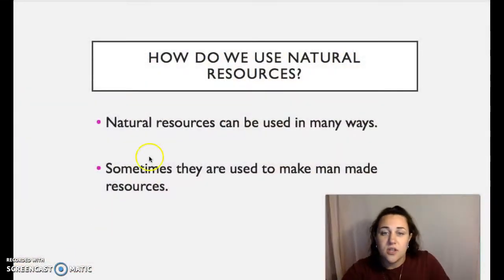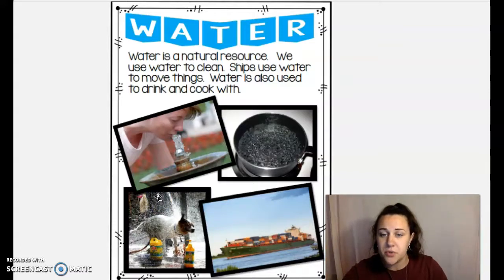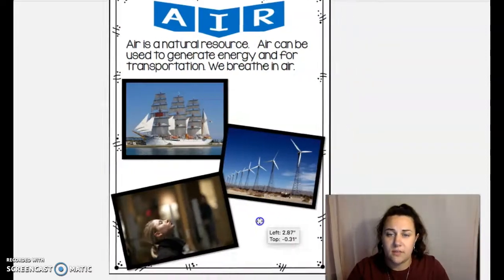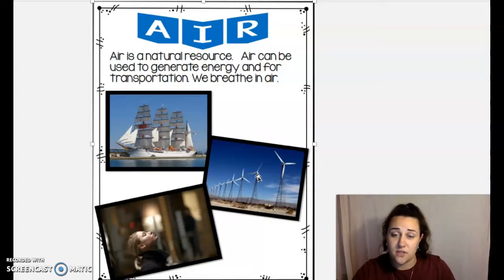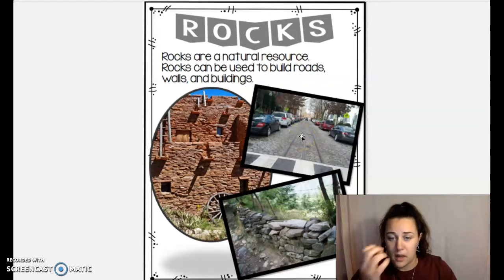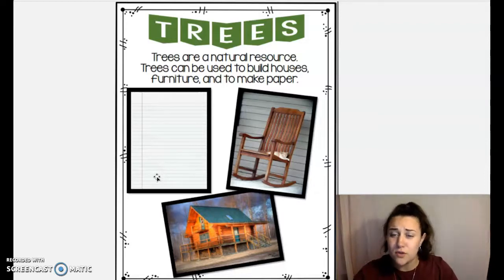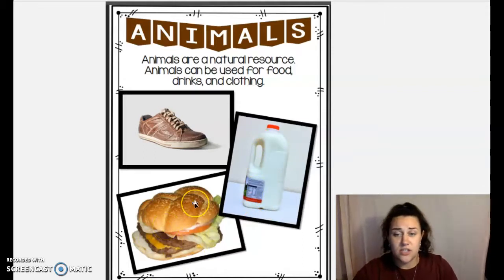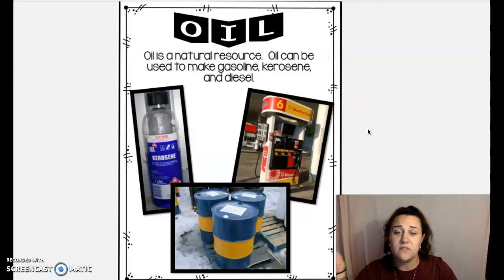Tues. 6/23 Science